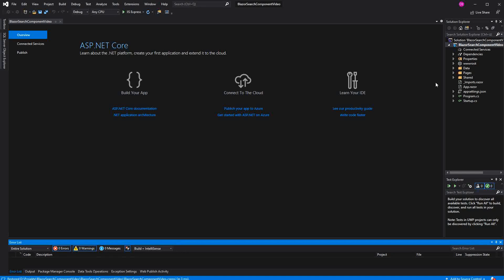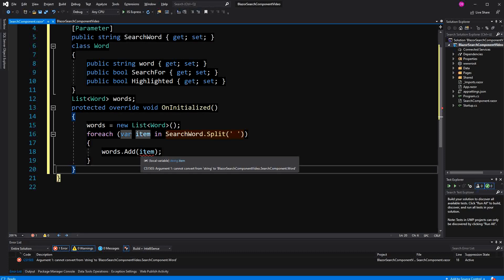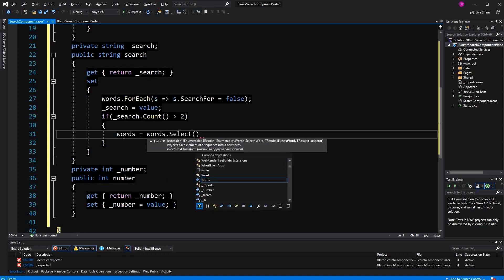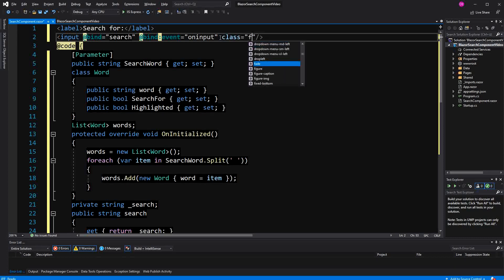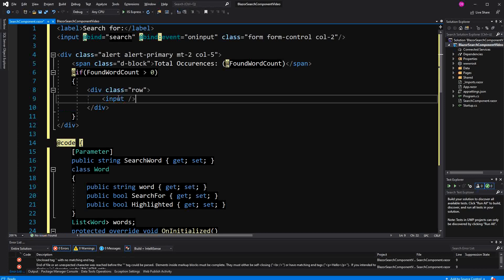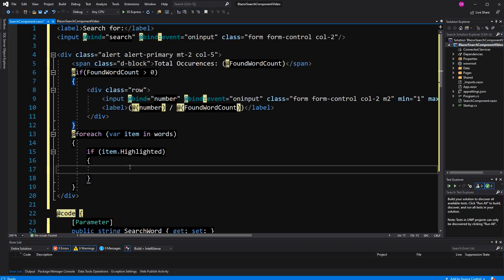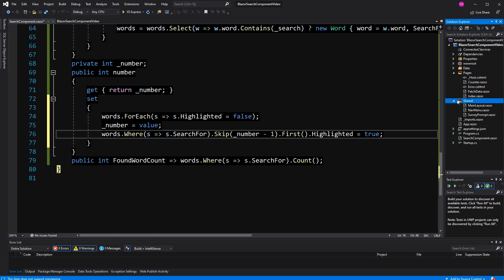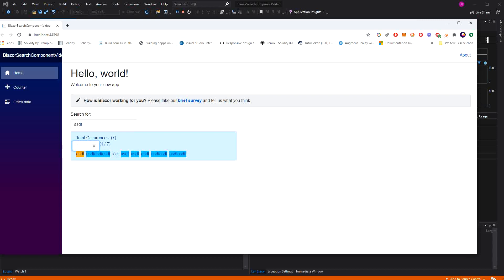Blazor Text Search Component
In this video I show how we can build a component over which we can search a text for a specified word. Code Creator: David Eggenberger